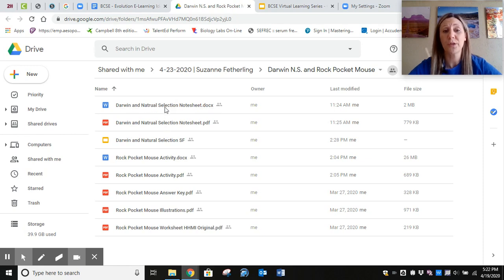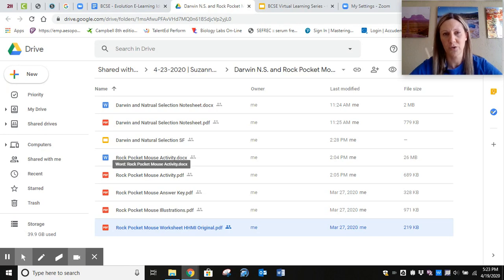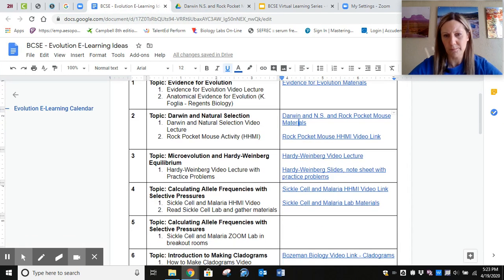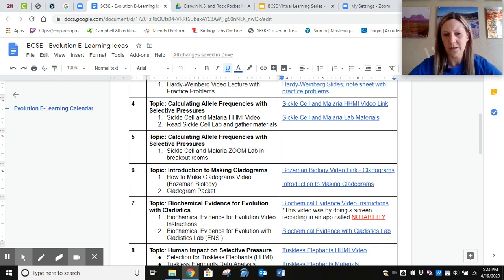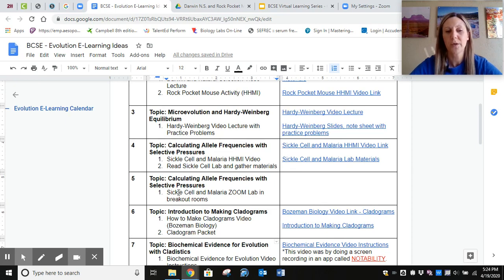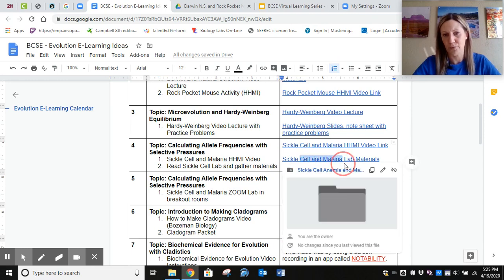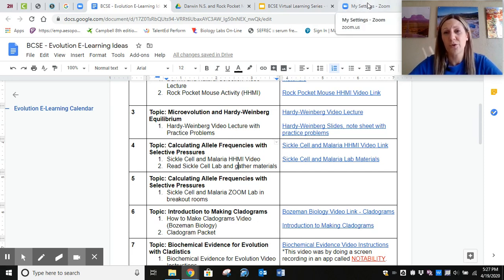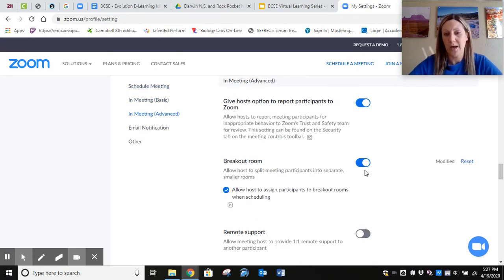Science Lab @ Home: Exploring Evolution with Suzanne Fetherling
This week the Baxter Center is happy to host Suzanne Fetherling, one of our Teacher Leaders and an instructor of Freshman and AP Biology, and Biotech, at Hoffman Estates High School. Suzanne shares an interactive evolution lab that her students tried on Zoom with everyday items they found at their home!

Watch the video and then join us this Thursday (4/23) at 2pm as we discuss how Suzanne simulated an evolution lab on Zoom. Let's learn together as we transition to remote- and e-learning!